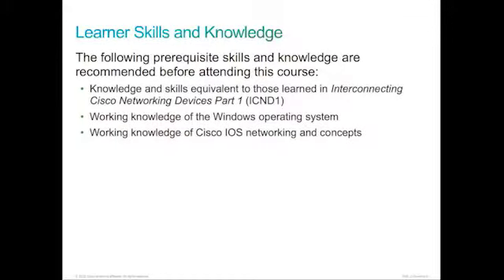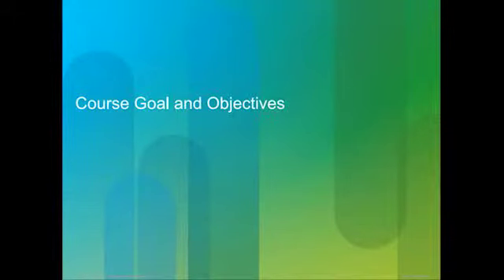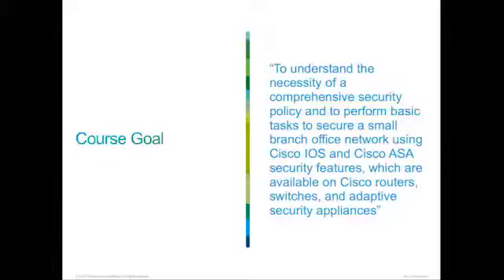Cisco CCNA Security - Implementing Cisco IOS Network Security - Online Training by Learning247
Cisco Security (CCNA Security) Intro